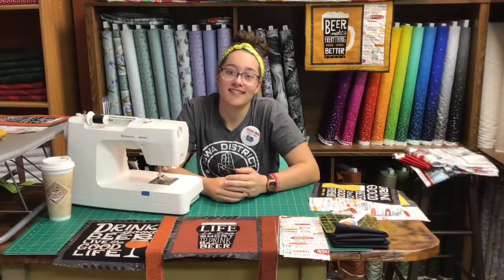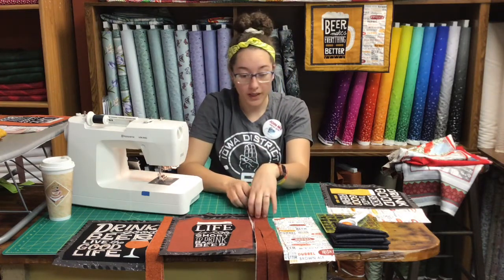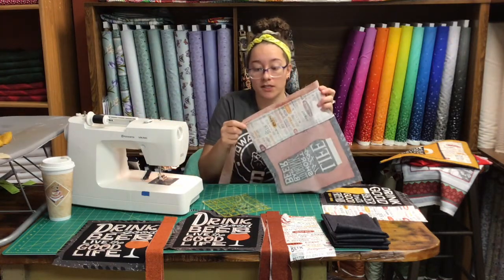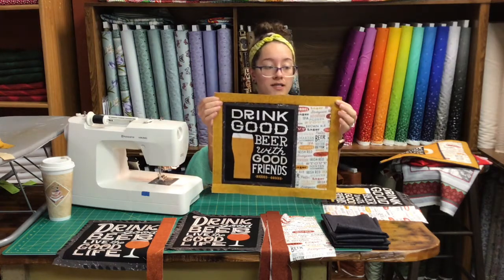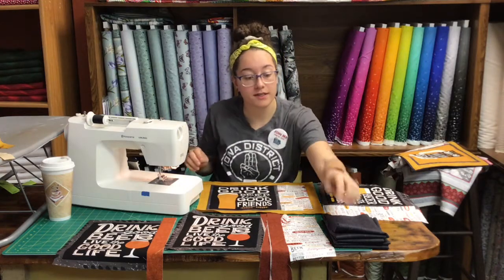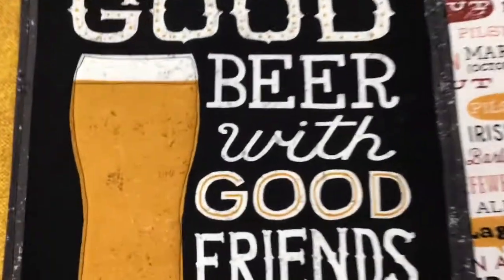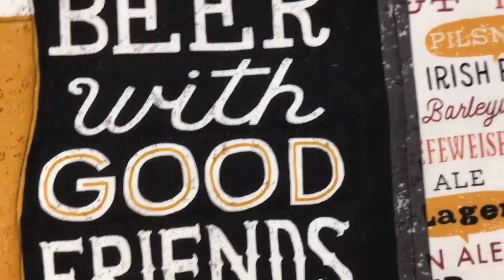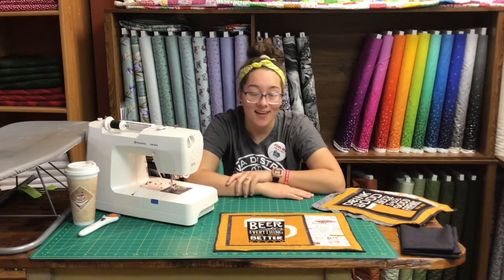Snack Mats!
Mmmm Snack Mats! These fun Snack Mats were made to feature our Benartex Winter Wool Tweed Collection. This collection paired beautifully with some material I bought last year on the All Iowa Shop Hop! Enjoy!

My measurements were the following:
Main square: 10in. x 11.25in.
Side Strip (words): 4.5 in. x 11.5in.
Border: 1.5 in. x WOF (width of fabric)